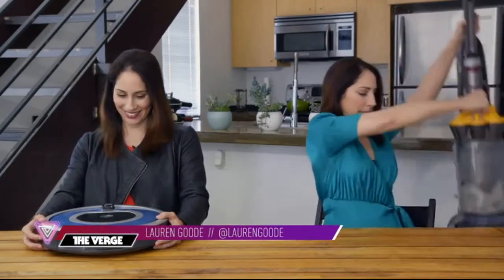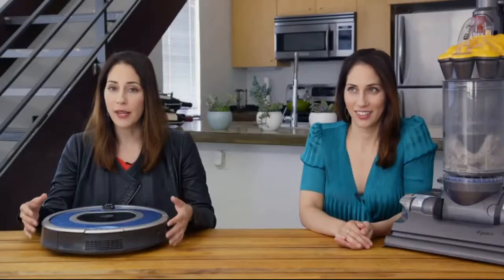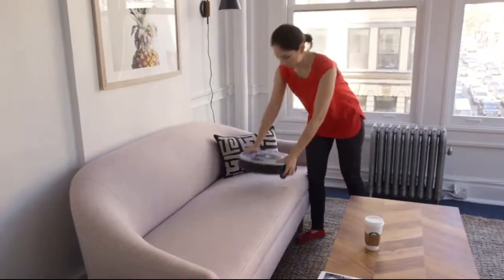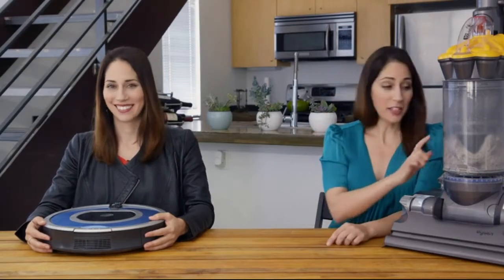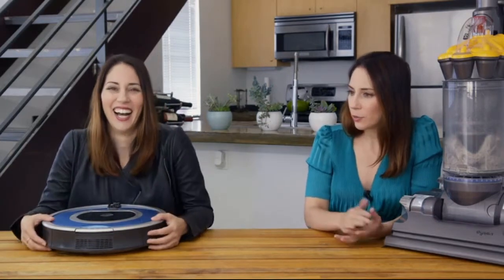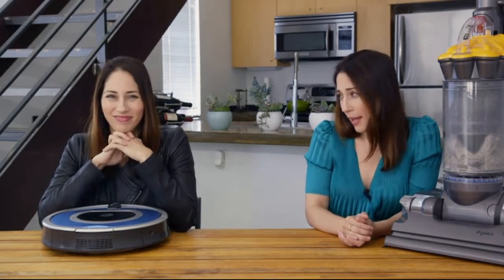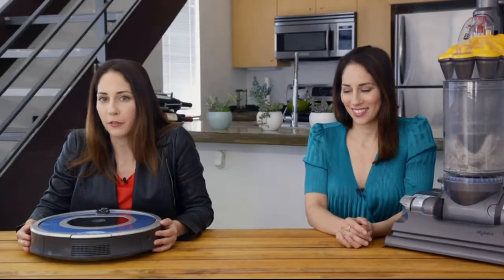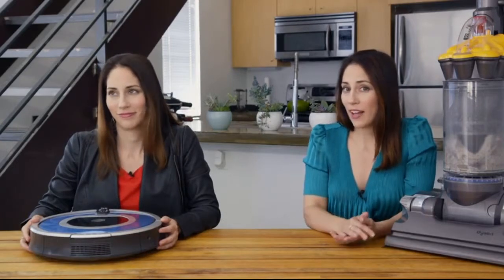Review iRobot Roomba 690 Robot Vacuum with Wi-Fi Connectivity, Works with Alexa 2018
iRobot Roomba 690 Wi-Fi Connected Robot Vacuum
High-performance, good for pet hair, Wi-Fi connected
Connect to clean from anywhere with the Roomba 690 robot vacuum. The 3-Stage Cleaning System is specially engineered to loosen, lift, and suction everything from small particles to large debris from carpets and hard floors. Dirt Detect sensors alert the Roomba robot vacuum to clean more thoroughly on concentrated areas of dirt. Just press clean or schedule Roomba on the go with the iRobot Home App.
- Engineered for performance
The 3-Stage Cleaning System uses Dual Multi-Surface brushes, a specially designed Edge-Sweeping brush, and vacuum suction to attack everything from small particles to large debris on your carpets and hard floors.

The lithium ion battery keeps the Roomba robot vacuum's powerful cleaning system running.
- Dual Multi-Surface Brushes
The robot vacuum brand with two main cleaning brushes - one to loosen dirt and the other to pick it up. The brushes work together to grab and remove dirt, dust, hair, and large debris from your floors.
- Clean debris from carpets and hard floors
The Auto-Adjust cleaning head automatically adapts is height to keep the Multi-Surface Brushes in close contact with different floor surfaces, effectively cleaning carpets and hard floors.
- Dirt Detect Technology
Dirt Detect sensors recognize concentrated areas of dirt, like in high-traffic zones of your home, and provide additional cleaning in those spots.
- Sweeps away debris hiding along walls
The Edge-Sweeping Brush is specially designed at a 27-degree angle to sweep debris away from edges and corners.
- Intelligently navigates your home
Using a full suite of smart sensors, the Roomba robot vacuum makes more than 60 decisions per second to adapt to your home and thoroughly clean your floors. Cliff detect sensors avoid stairs and other drop-offs.

Use with the included Dual Mode Virtual Wall Barrier for more control over where your robot cleans.
- iRobot Home App
Clean and schedule your robot vacuum anytime, from anywhere with the iRobot Home App. Access tips and support, turn on push notifications to receive real time updates on cleaning jobs, and more - all from your smartphone.
iRobot Roomba 690 Robot Vacuum with Wi-Fi Connectivity, Works with Alexa, Good for Pet Hair, Carpets, Hard Floors